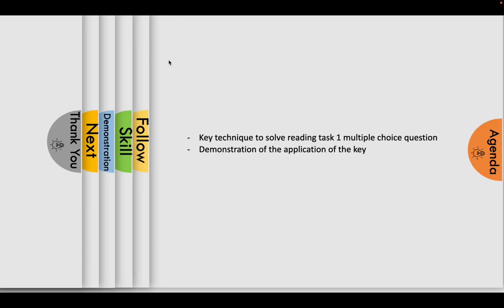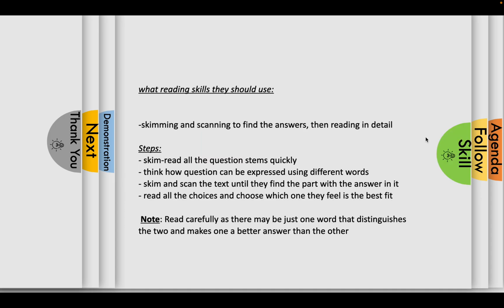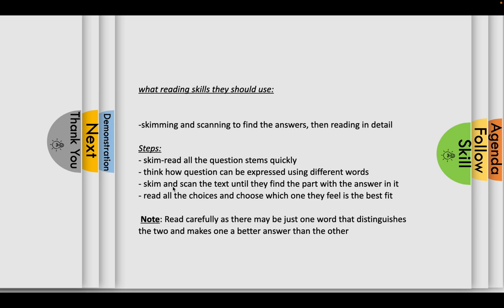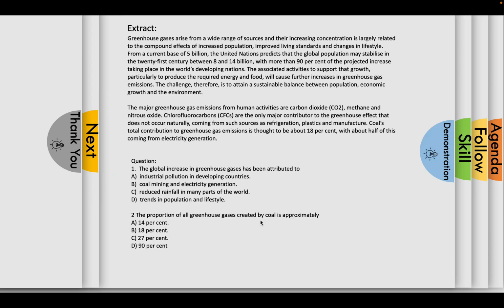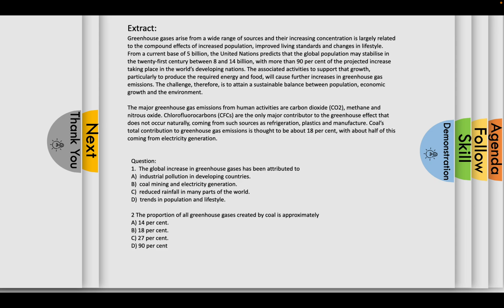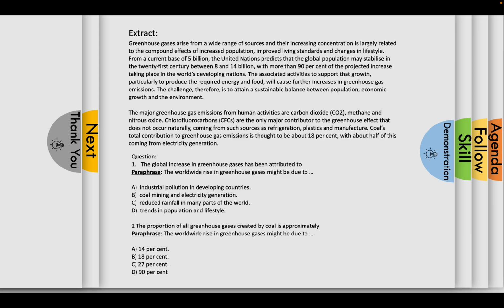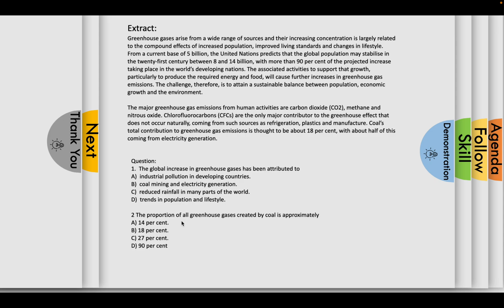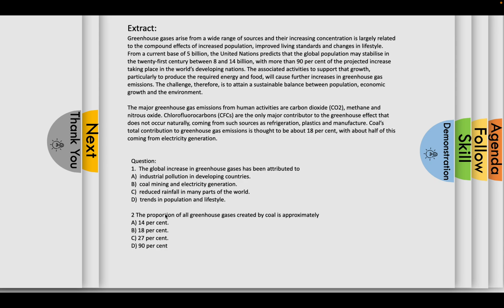LOW BANDS IN IELTS READING? | SAVE TIME IN IELTS READING | IELTS MADE EASY TO SUPER EASY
Today we are going to learn how to solve the IELST reading tasks. First, we will focus on the frequently asked question in IELTS reading that is multiple choice question. Not only will we learn the techniques to solve multiple choice IELST reading question but also we will see an example for the same.
What else, ofcousre, if you apply these techniques in IELST reading, then you will not have waste a lot of time going through the whole passage. Instead you will learn how to just extract what you require.